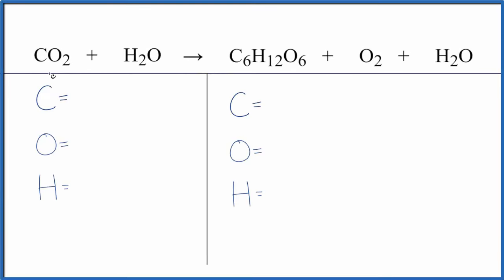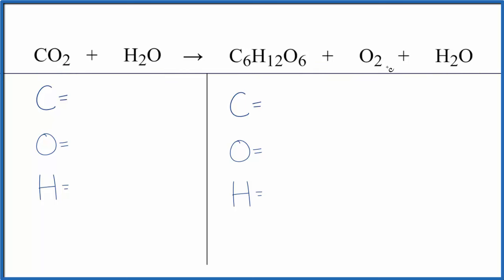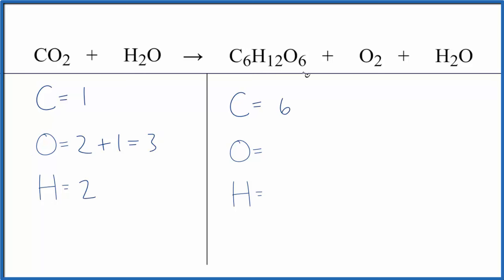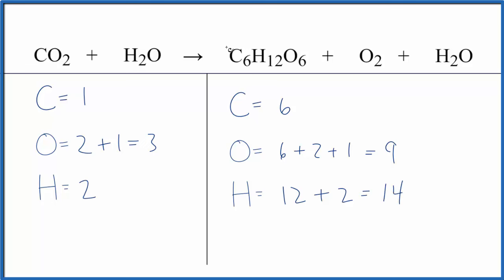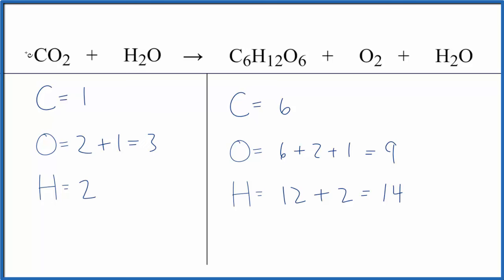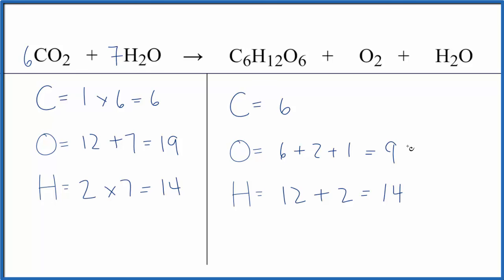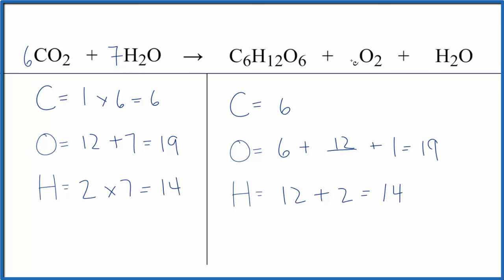Balancing the Equation CO2 + H2O = C6H12O6 + O2 + H2O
To balance the chemical equation CO2 + H2O = C6H12O6 + O2 + H2O you first must correctly count all of atoms on each side of the chemical equation.

When we balance an equation like Carbon dioxide + Water our goal is to provide the correct coefficients for each compound. The coefficient is the number that goes in front of the compound.

To balance CO2 + H2O = C6H12O6 + O2 + H2O you'll need to be sure to count all of atoms on each side of the chemical equation.

Once you know how many of each type of atom you can only change the coefficients (the numbers in front of atoms or compounds) to balance the equation for Carbon dioxide + Water.